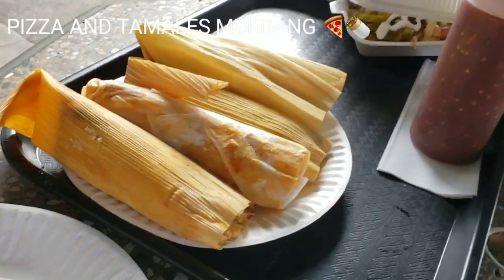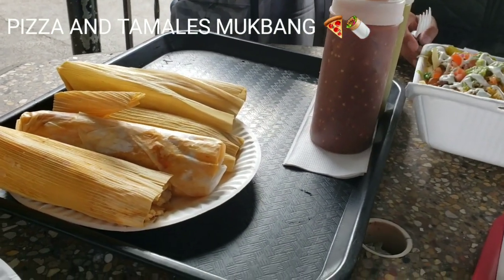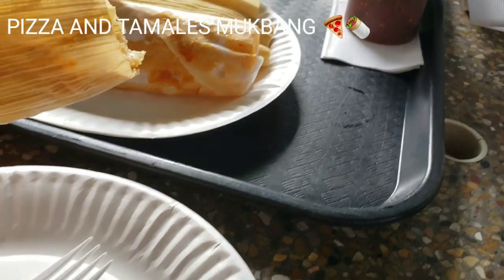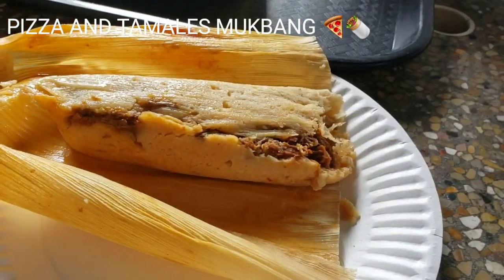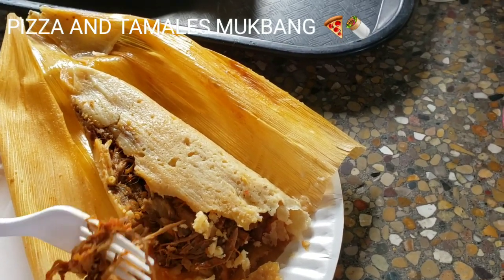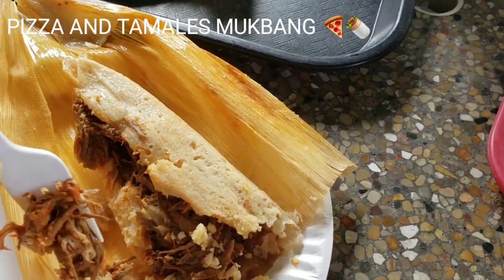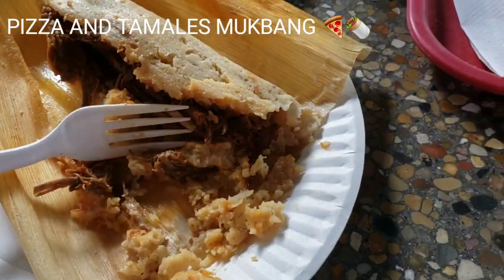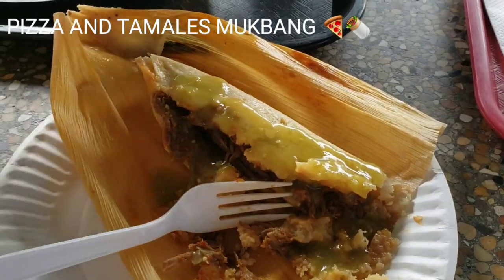MUKBANG PIZZA AND TAMALES /MEXICAN FOODS VLOG #96 🇱🇷